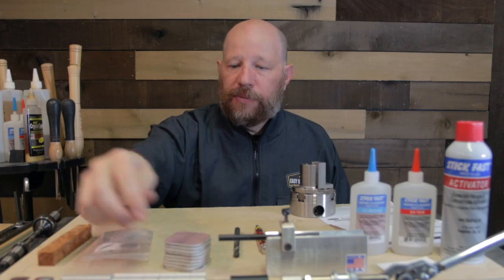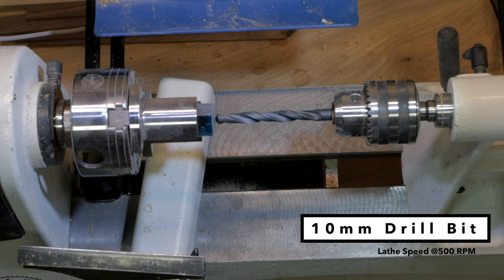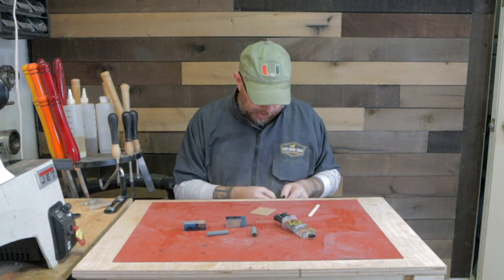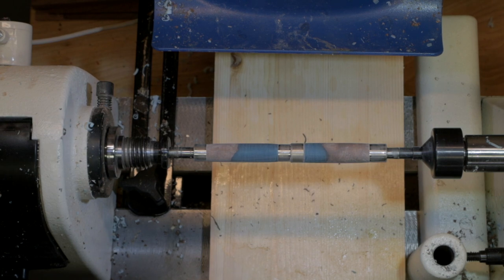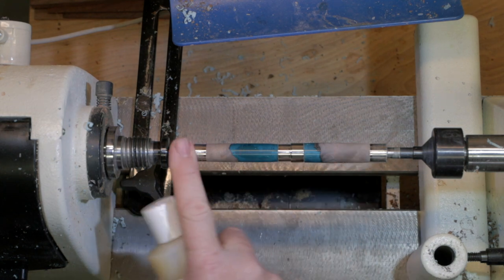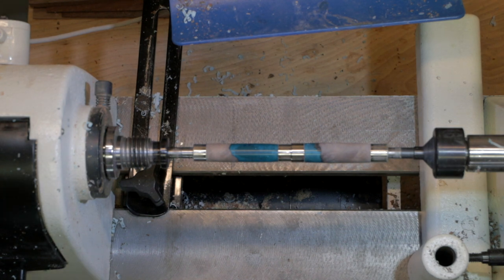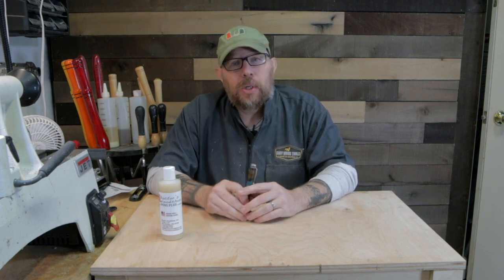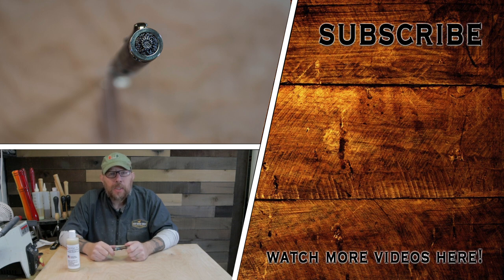Woodturning: Majestic Jr Pen & Hybrid Blank YouTube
I just love the way burl cutoffs and resin look together.  I've had this Majestic Jr pen kit for a while now.  I was waiting for just the right pen blank to pair it with.  Use this link to see how I made the blank

Tools that I used in this project
Jet 1221VS Lathe:

Camera gear used to record project
Canon M50 Mirrorless Camera:

Sigma 17-50mm f/2.8 Lens: